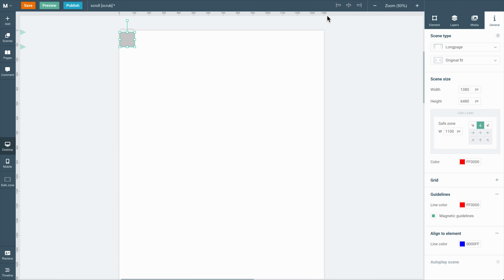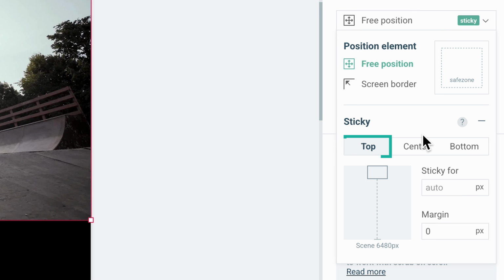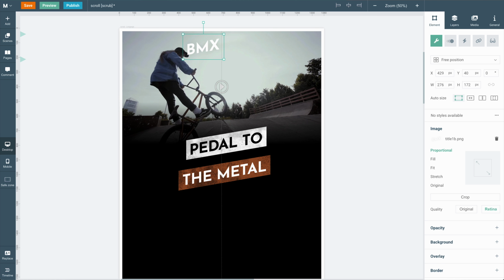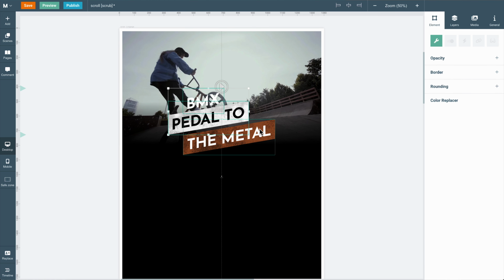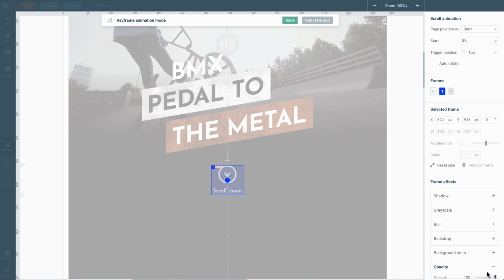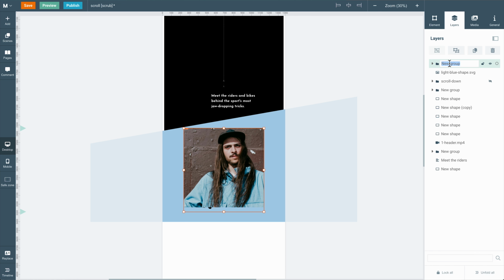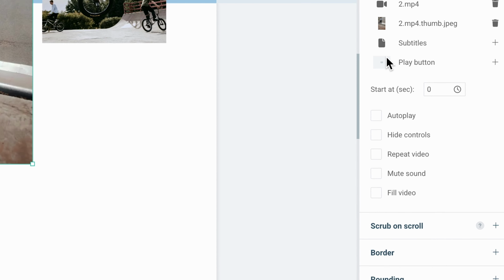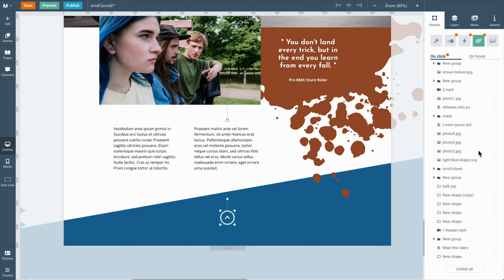BUILD THIS PAGE #1 | Pedal to the Metal (scrub on scroll, keyframe animations) | Maglr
In this video, we’ll build the “Pedal to the metal” page together in Maglr.
Discover how to use our interactive features like:
- Scrub on scroll
- Keyframe animations
- Sticky elements

Chapters:
0:00 - Introduction
0:27 - Enabling scrub on scroll
0:52 - Sticky positioning
2:06 - Keyframe animation
3:57 - Outro